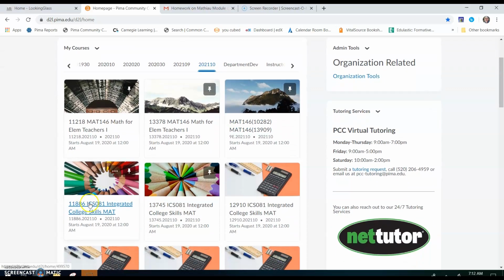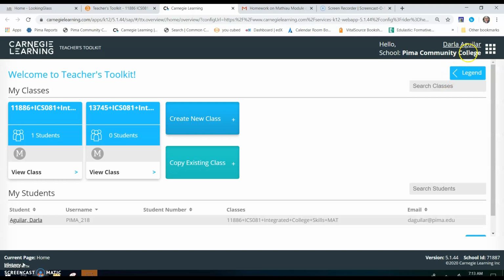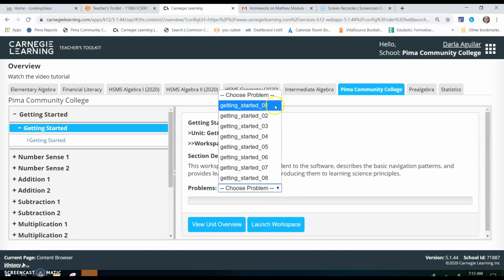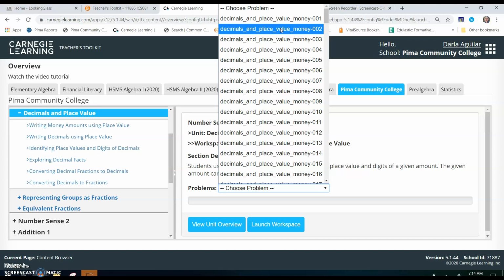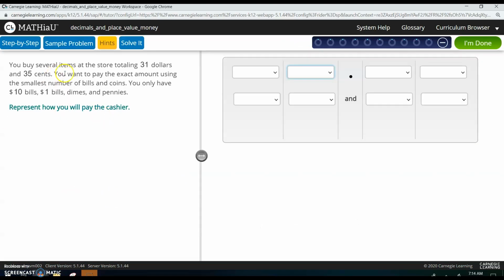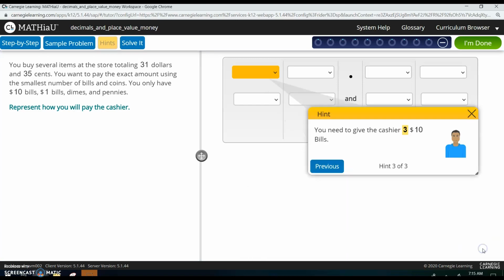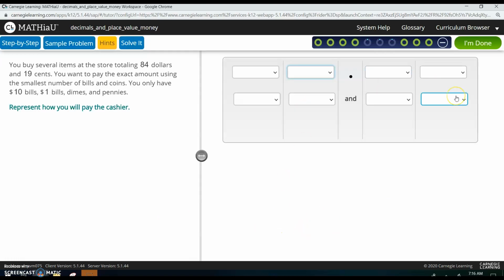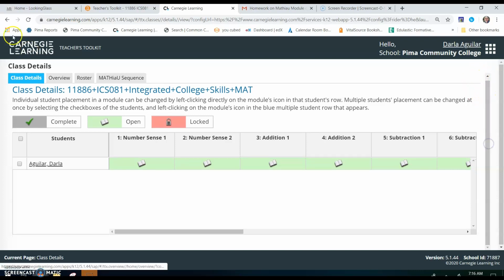How to see MathiaU homework problems without doing homework